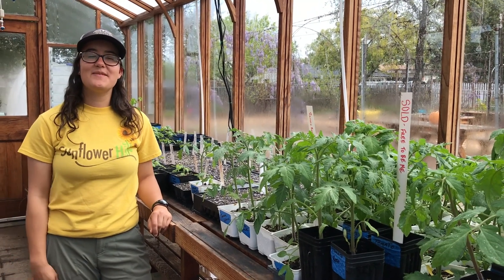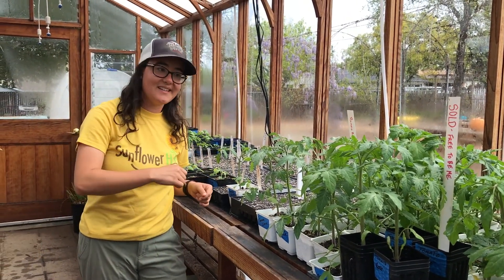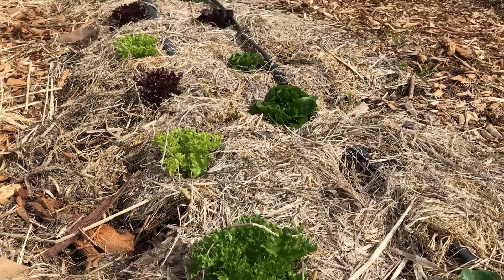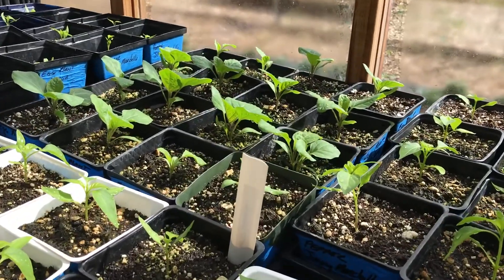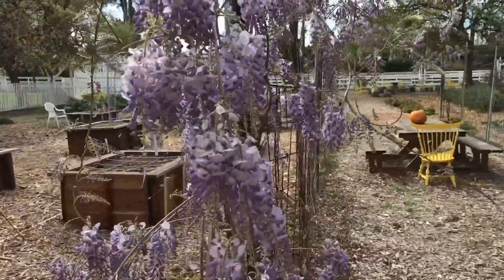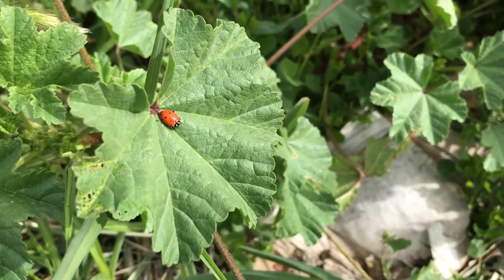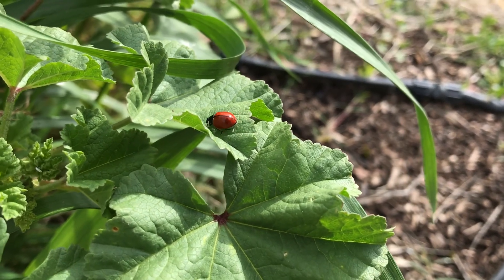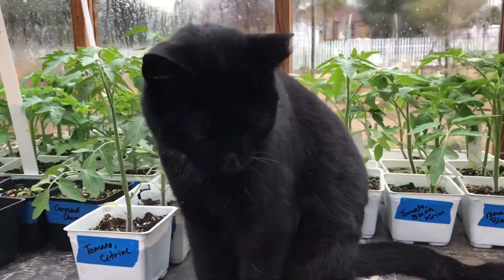Garden Update with Teacher Abby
Check out what's growing on in the garden with Teacher Abby!